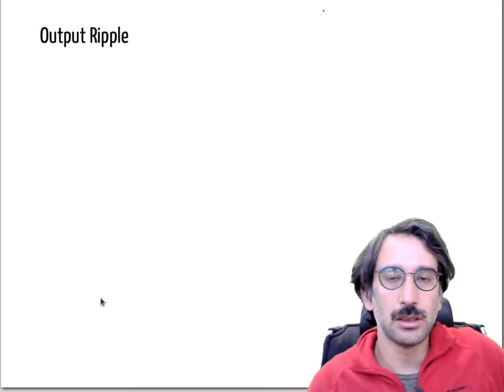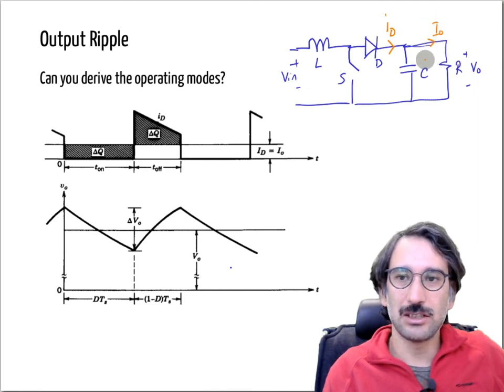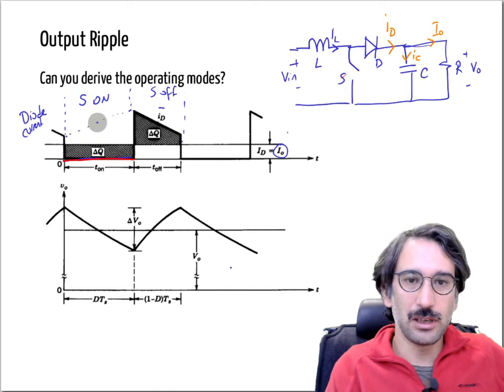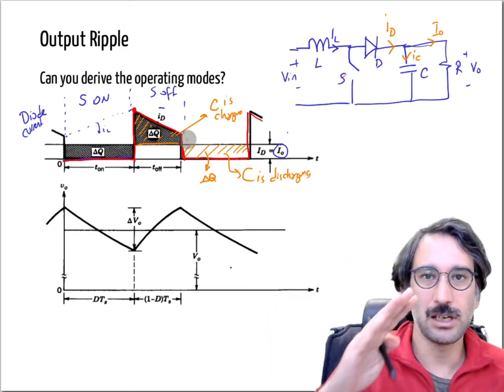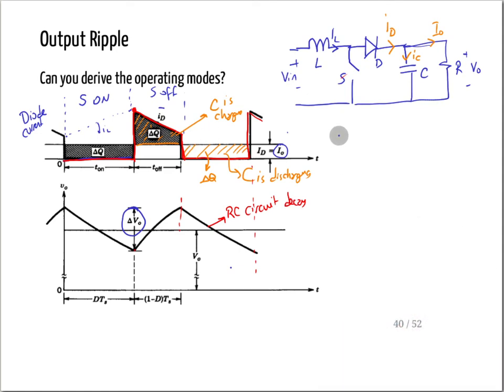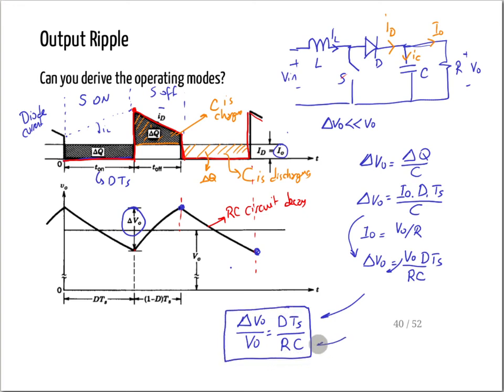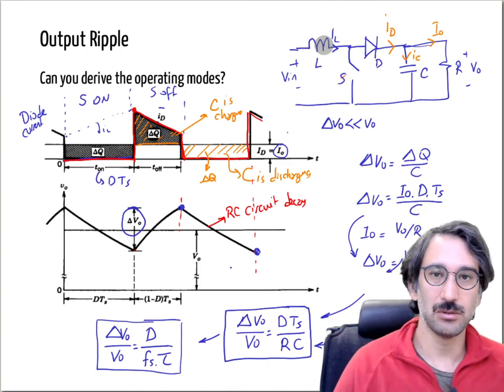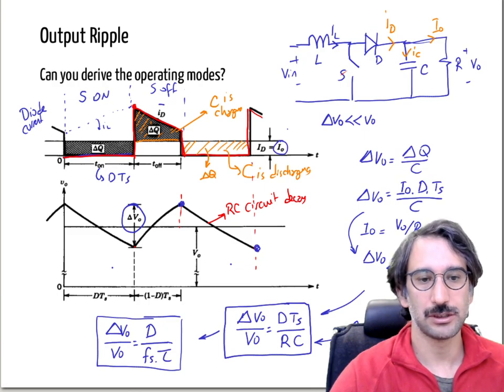EE463 - Voltage Ripple in Boost (Step-Up) Converters